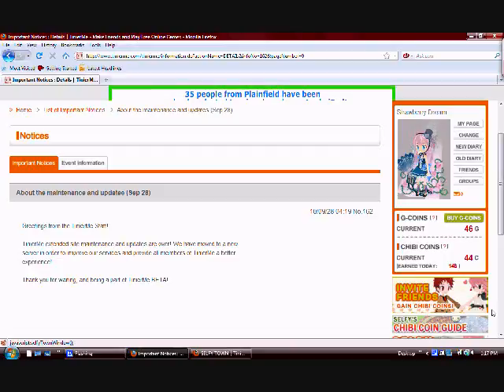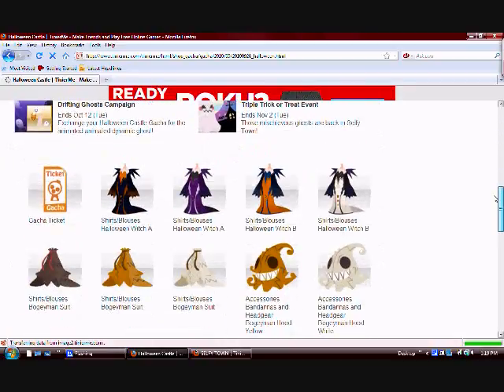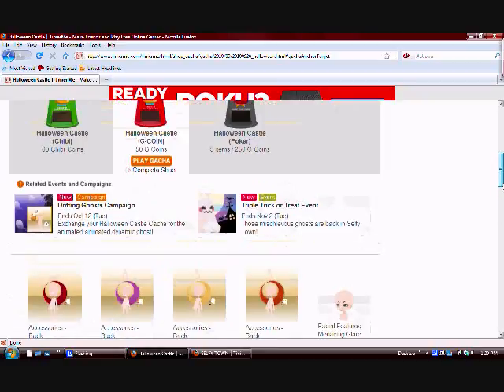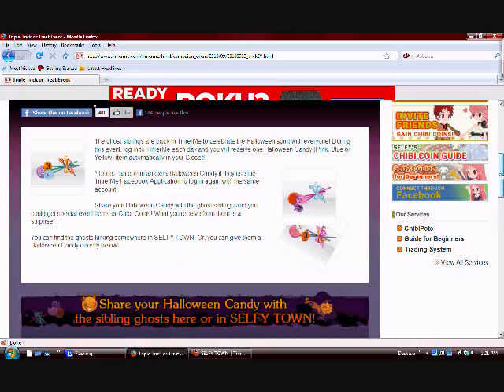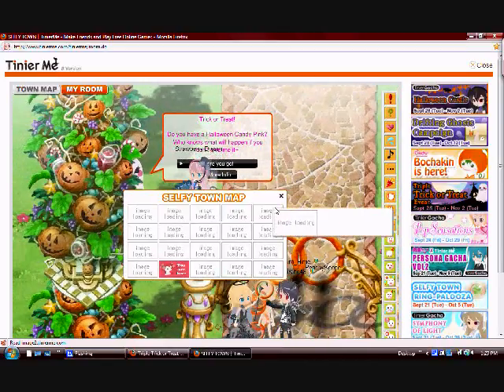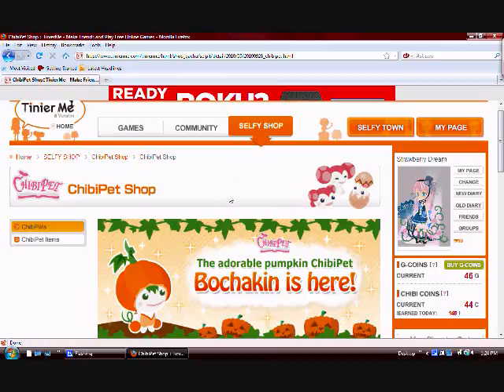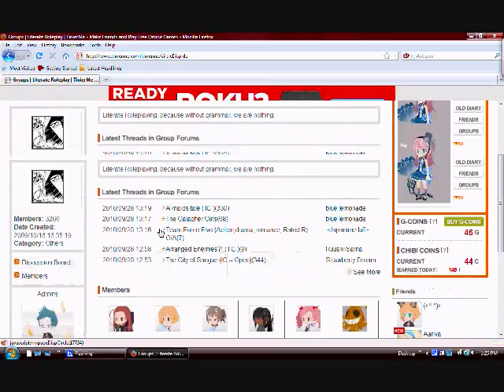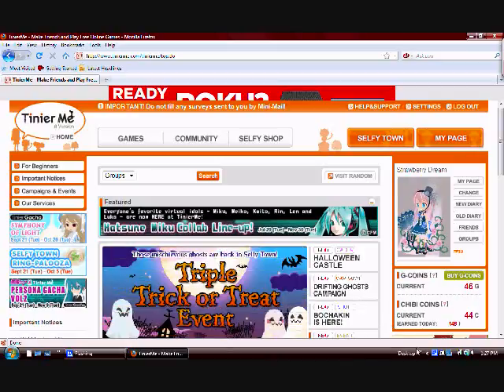TinierMe Vlog: Sept 28, 2010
A Vlog dedicated to the news of TinierMe. Hosted by Strawberry Dream.